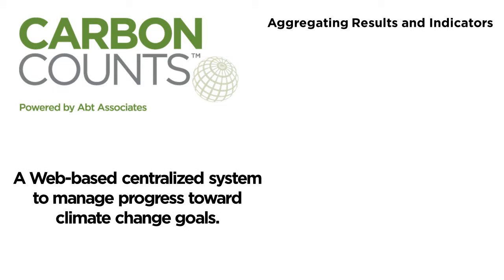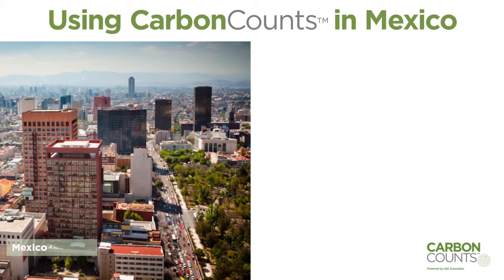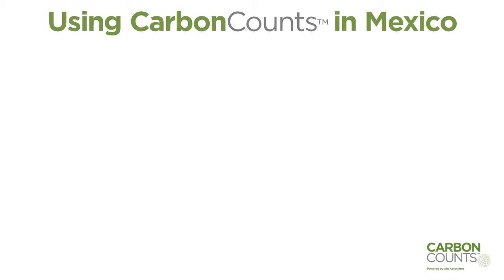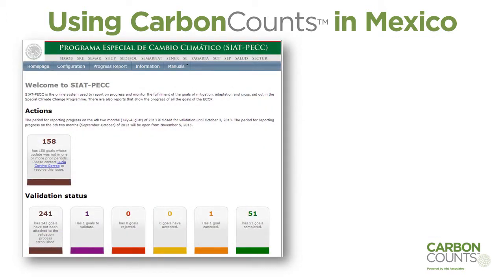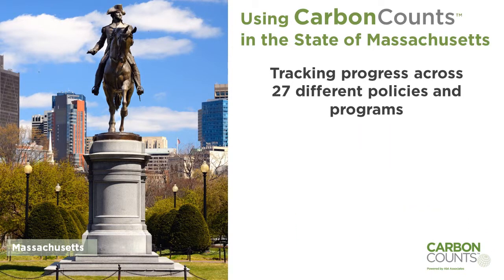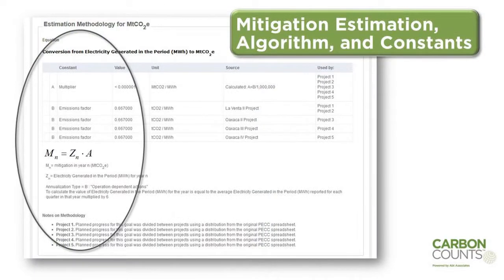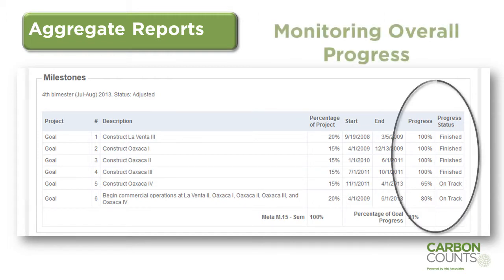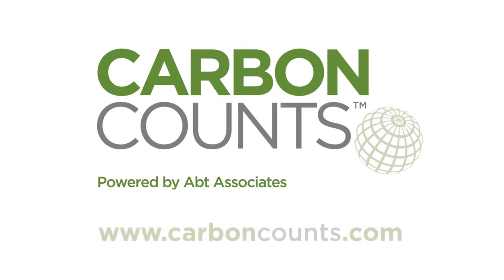CarbonCounts: Powered by Abt Associates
CarbonCounts is a shared platform specifically designed to support multiple organizations' collaboration and management of climate and other environmental initiatives.